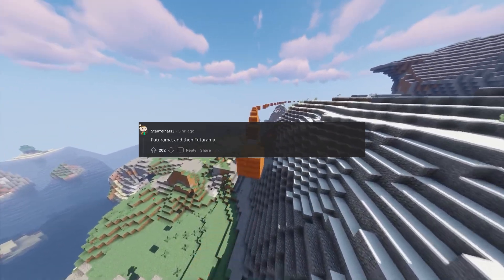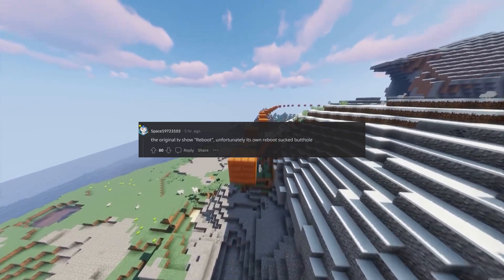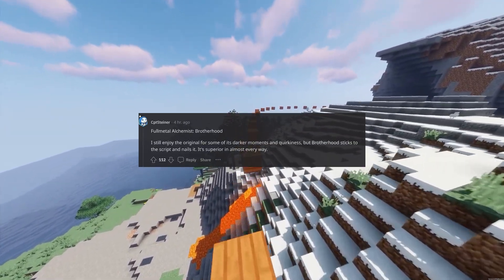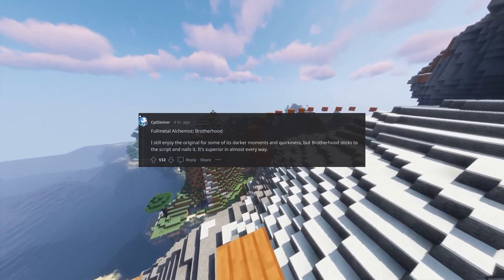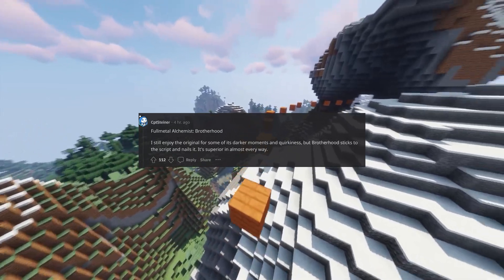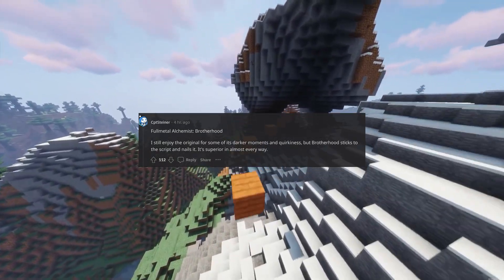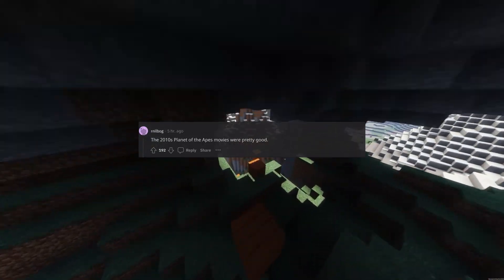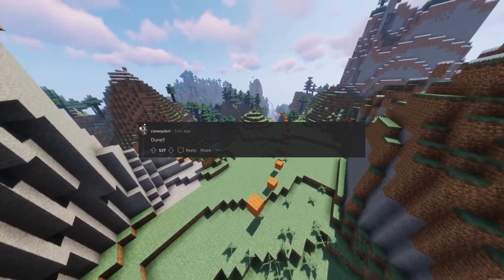What is a reboot that didn't absolutely suck? l Ask Reddit